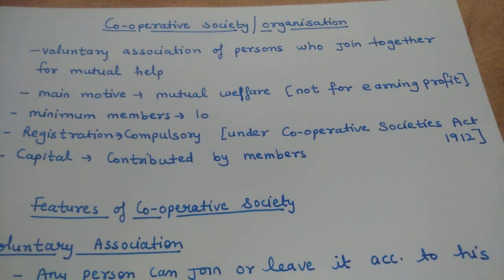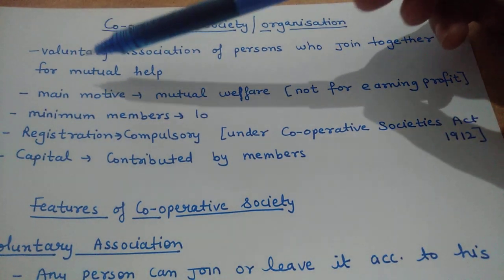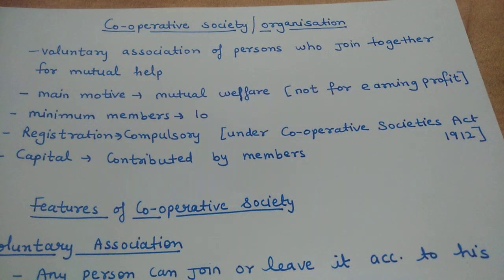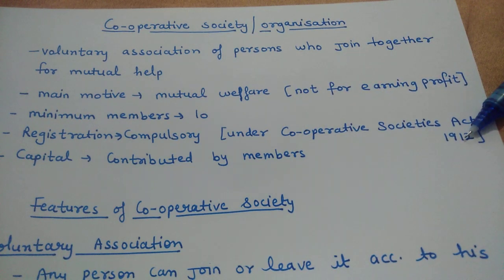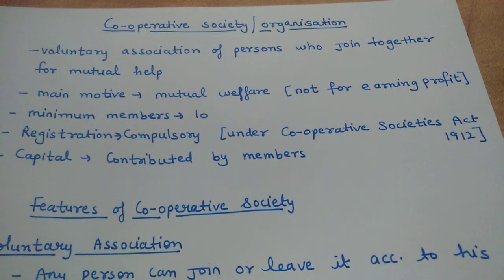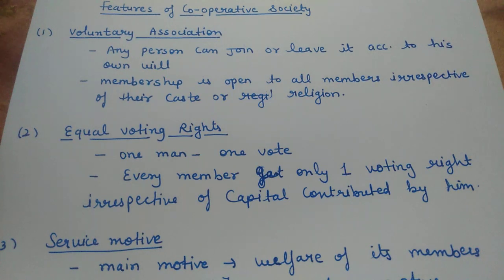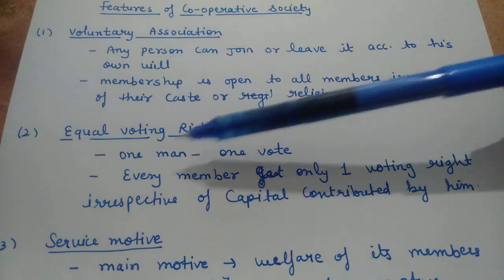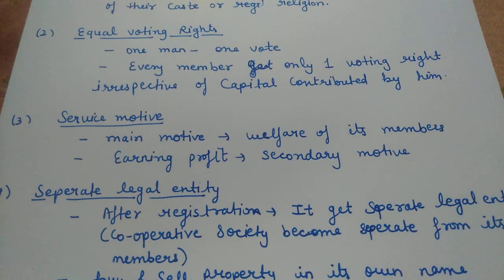Co-operative society and its features (class 11)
ch- forms of business organisations
Co-operative society and its features